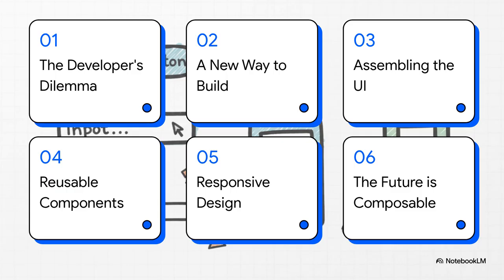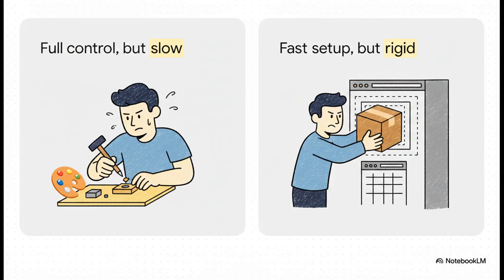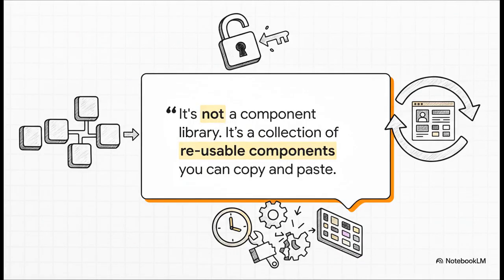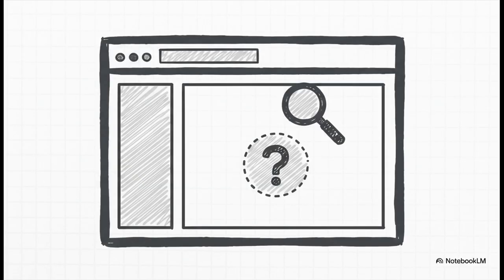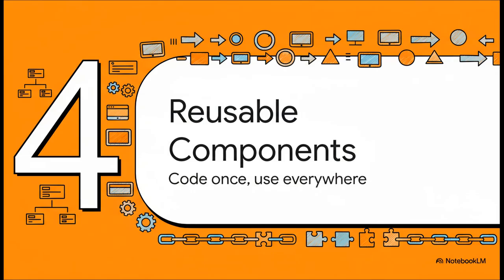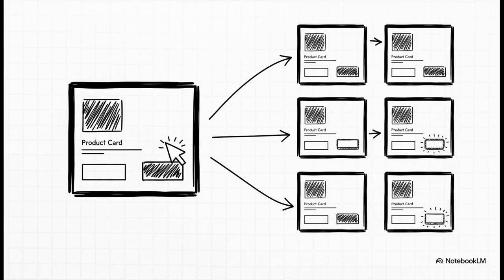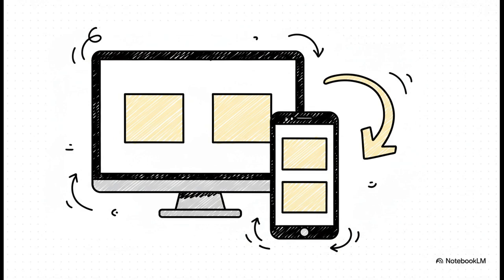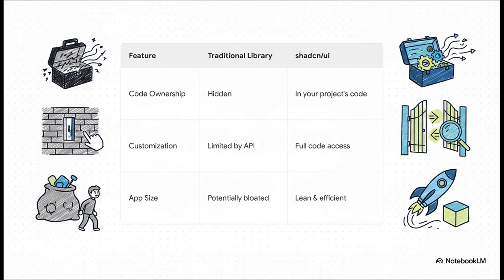Building UIs Differently